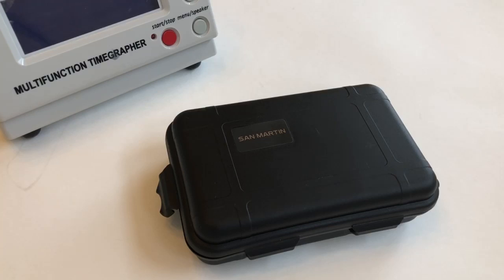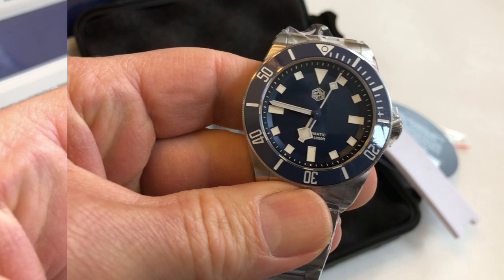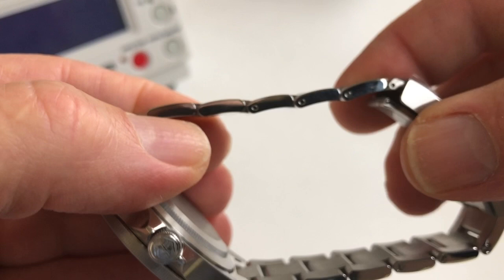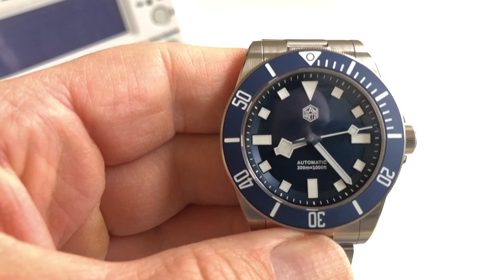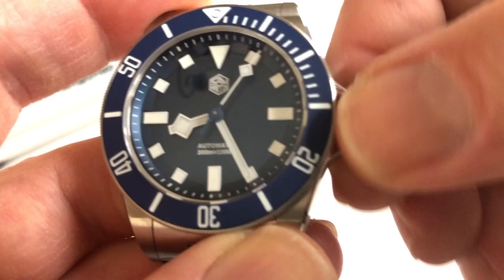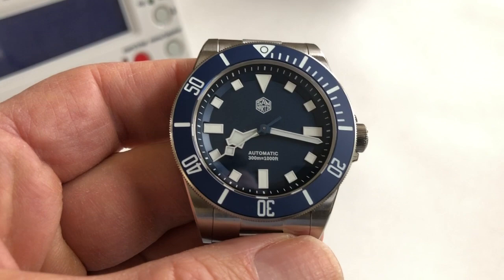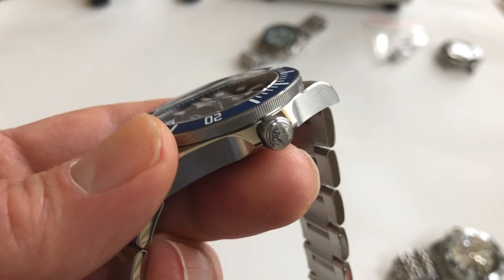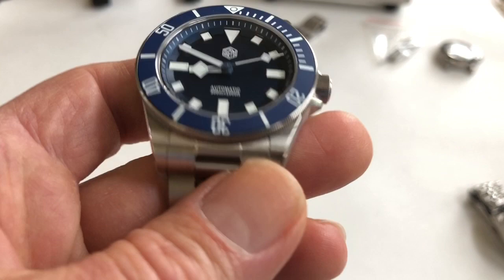Worth the PRICE? San Martin x Watchdives SN0121 SN0121GA Blue No Date 39mm Pelagos homage Review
Unboxing and quick review of San Martin SN0121GA Sn0121G Blue No Date Tudor Pelagos 39mm homage watch. How does it stack up to Steeldive SD1953?